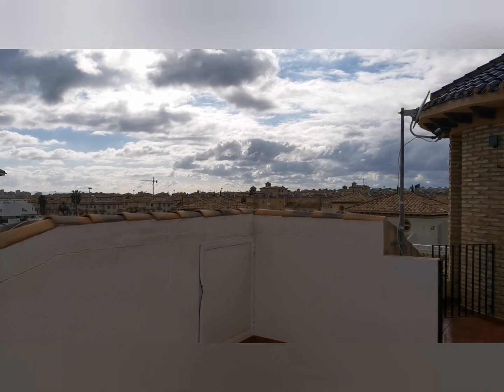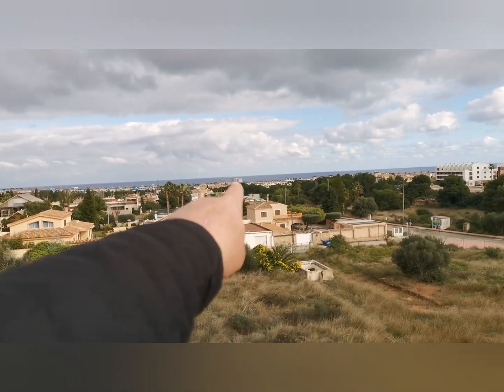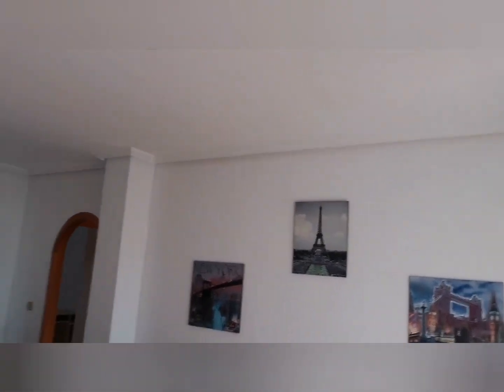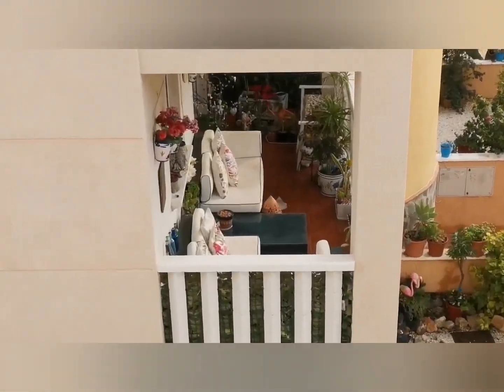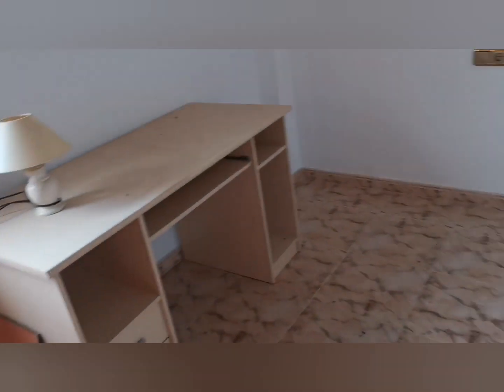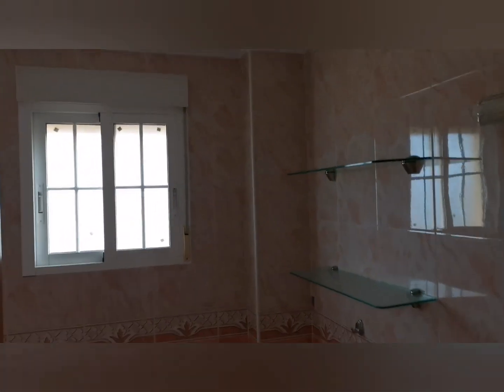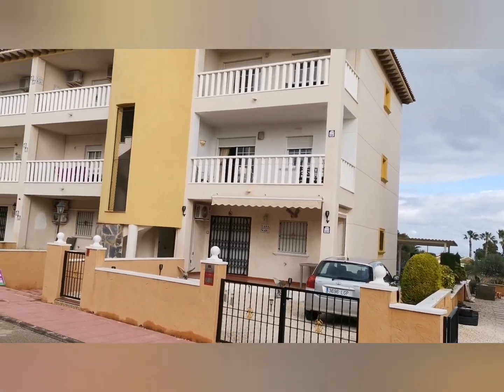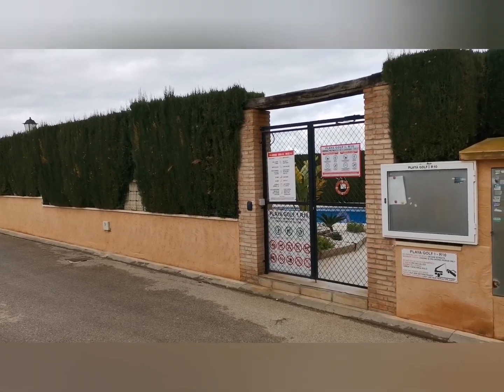SOLD wow, 79,950€ lovely south west facing penthouse with roof garden, Lomas De Cabo Roig